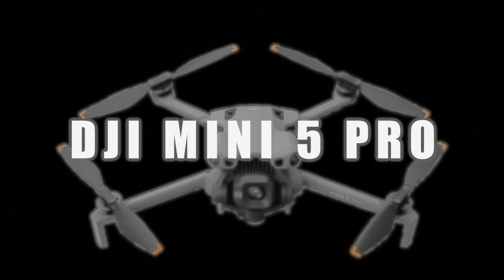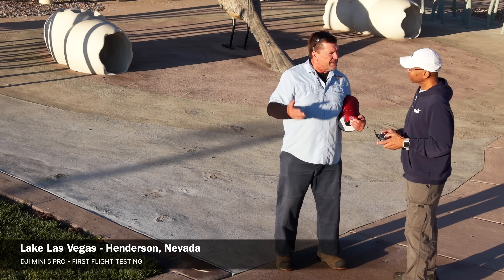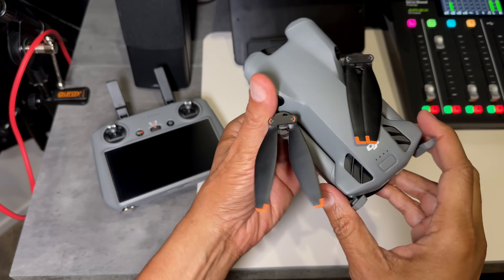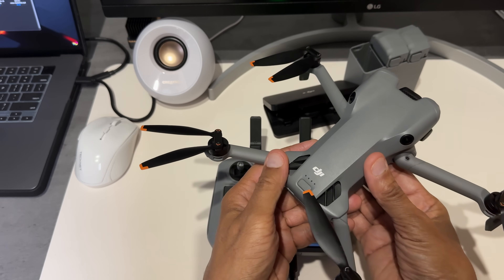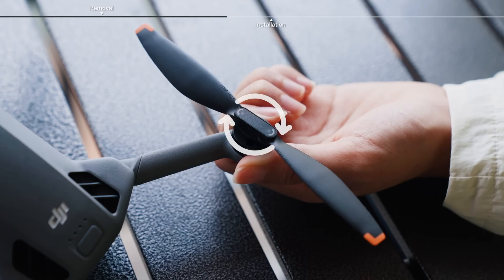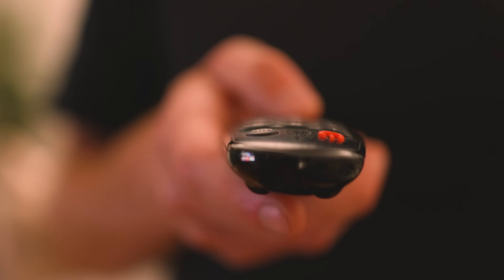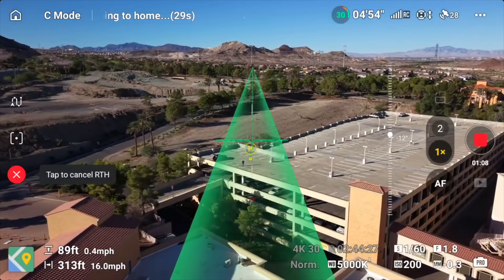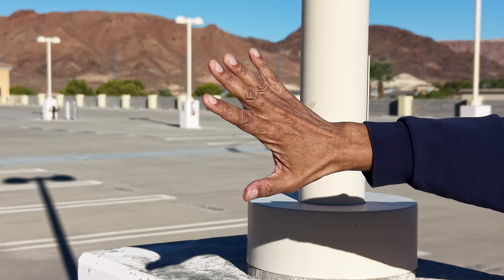DJI MINI 5 PRO Review | NOT an Upgrade | It's REVOLUTIONARY! 🔥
The DJI Mini 5 Pro Review is here!, and this is NOT just an upgrade from the previous DJI model, it’s a complete evolution in drone technology. Mike Sytes will "break down" the best review on the DJI Mini 5 Pro features, specs, camera settings and quality, sensor size, dynamic range, ActiveTrack updates, and flight performance that's a true game-changer.

Timestamps:
00:00 Introduction
00:38 DJI Mini 5 Footage
02:25 DJI Release
03:10 Gimbal Guard
03:45 Drone Weight
04:44 Auto Power On
05:47 Disable Power On
06:43 Camera Sensor
07:50 Mini 5 ND Filters
08:07 Mini 5 Footage*
09:34 New Propellers
10:33 Internal Storage
10:57 Micro SD Card
11:24 LIDar Sensor
12:22 Dynamic Home Point
13:15 Enable DHP
14:16 Advanced RTH
15:15 ActiveTrack 360º
 15:46 Close UP Shots

DJI Mini 5 Pro
DJI Mavic 4 Pro Creator Combo
DJI Neo 2
Autel 640T Dual V3
DJI Air 3S
DJI Avata 2 Combo
Freewell ND Filters